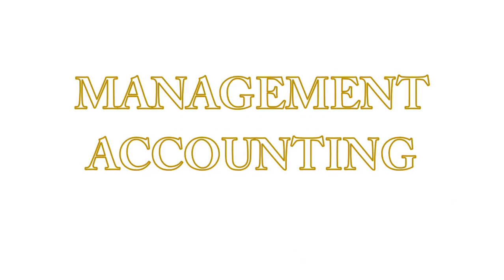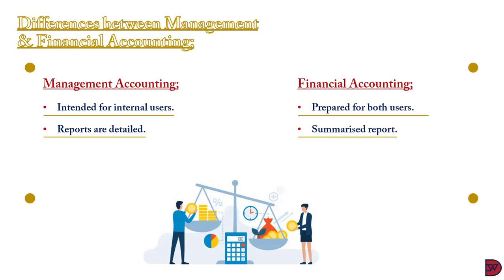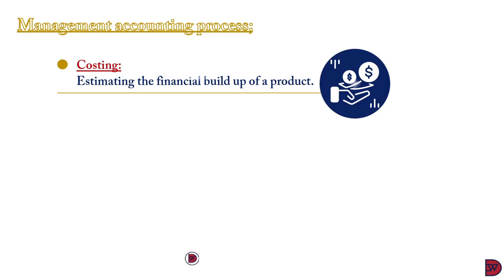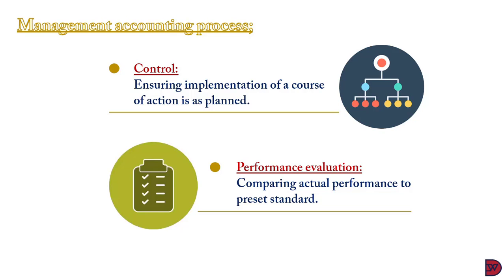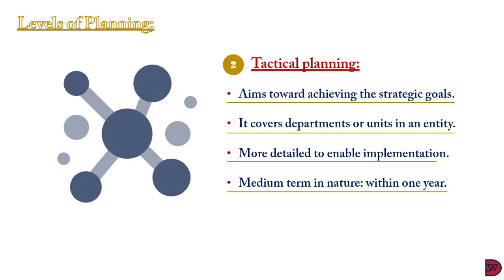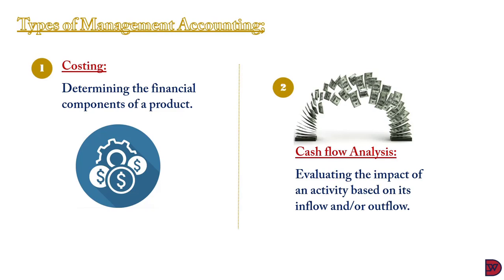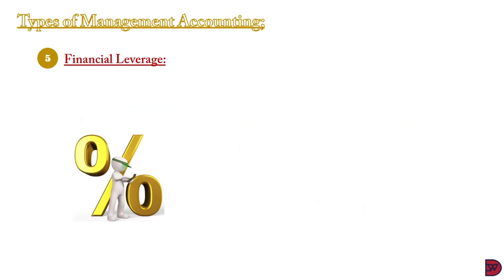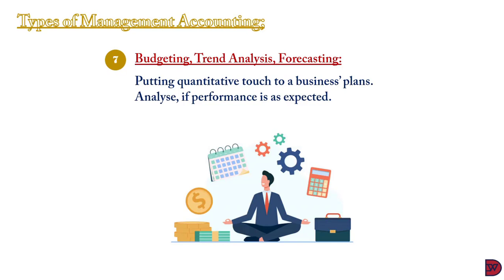Management Accounting - Introduction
Introduction to another organ of accounting.